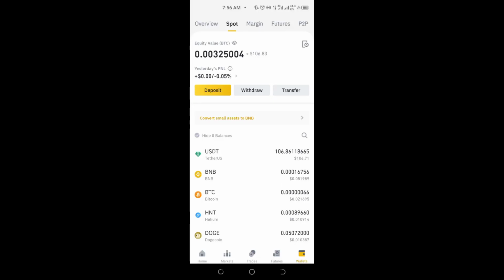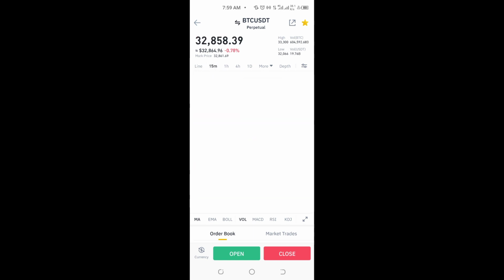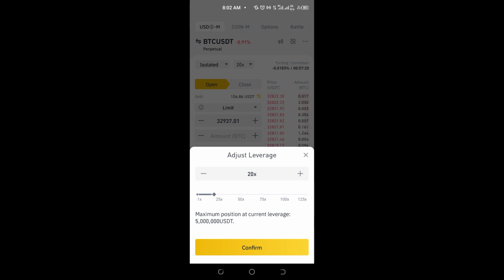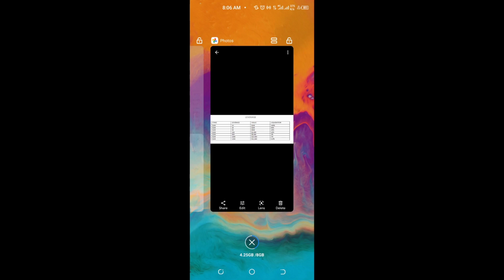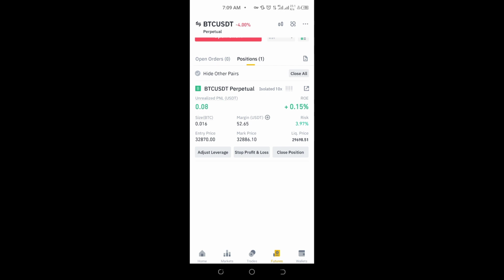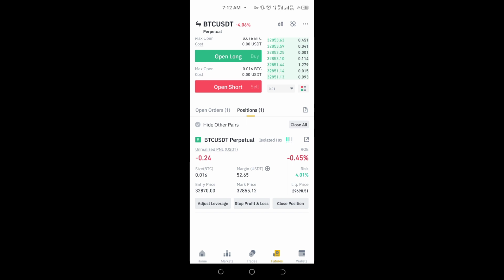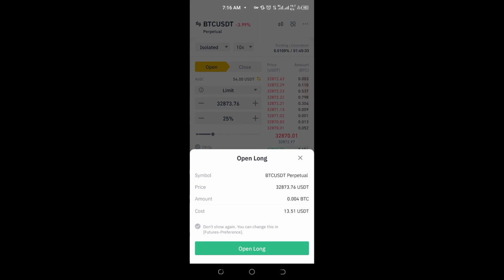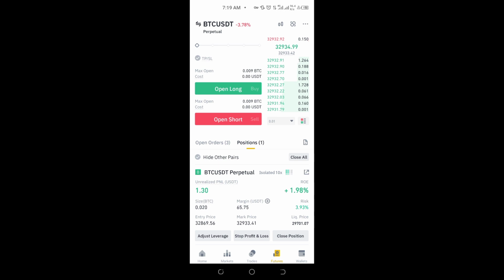Binance Futures: How to trade on Binance leverage Market step by step guide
Trading with leverage on Biance Futures market can multiply yur gains and loses as well

This video will give you a step  by step guide on how to trade using leverage on Binance mobile app.

Here are the top trading videos on our channel